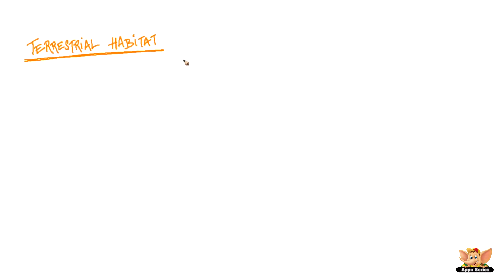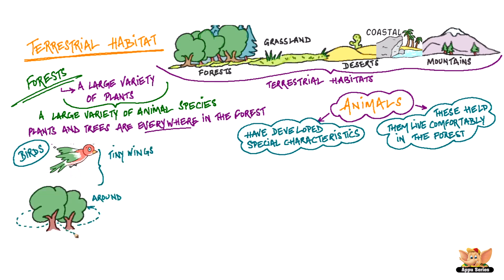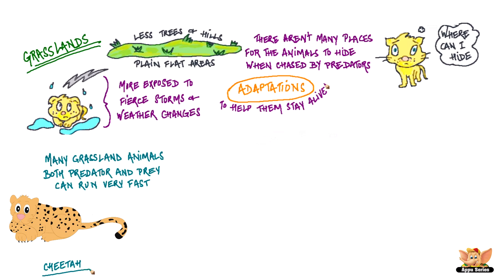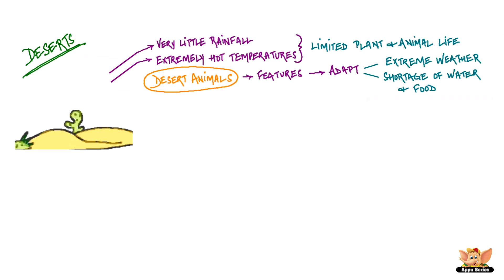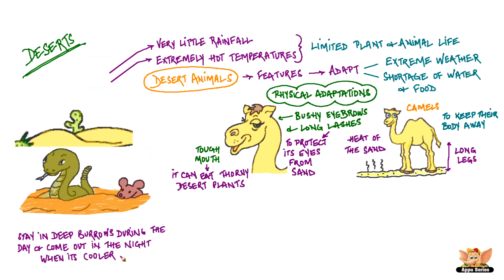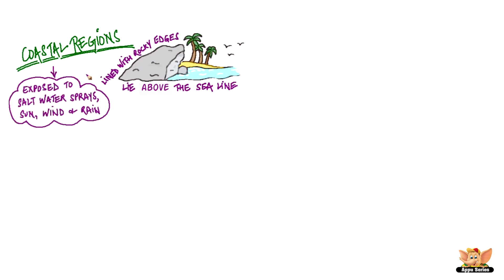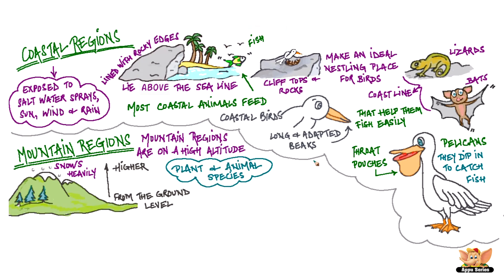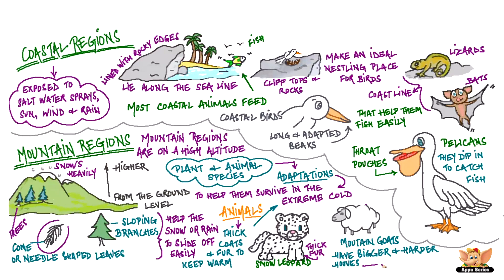Living Organisms and their Habitats -- Habitats and Adaptations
In this video we talk about habitats and their components.

Continue watching to know about biotic and abiotic components of habitats.